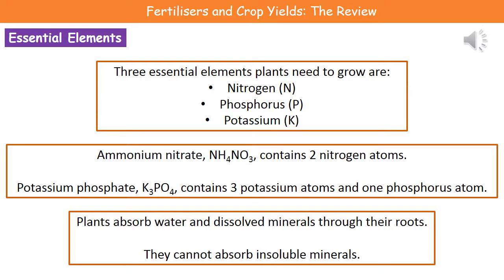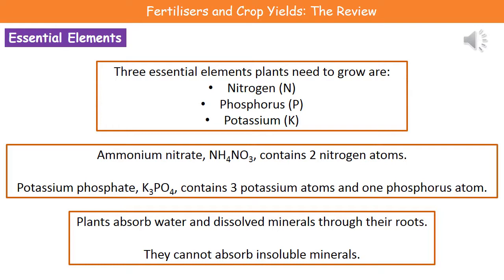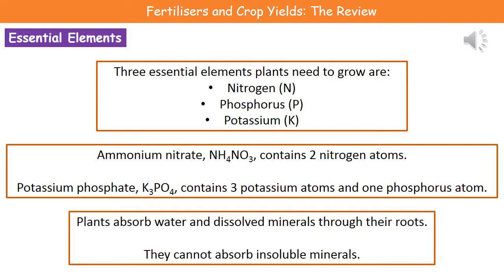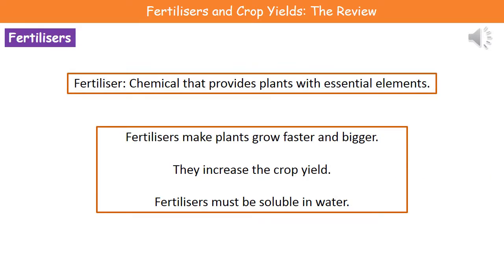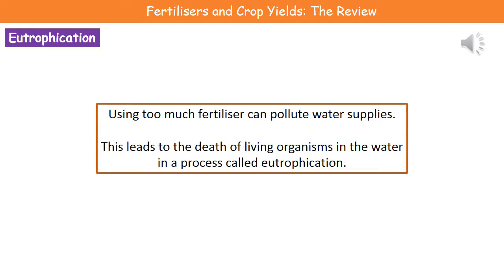C2 13 Fertilisers and Crop Yields Foundation Tier Summary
OCR Gateway Core Science C2 lesson 13 review on fertilisers and crop yields for the foundation tier.